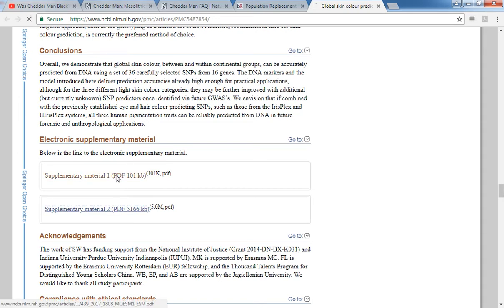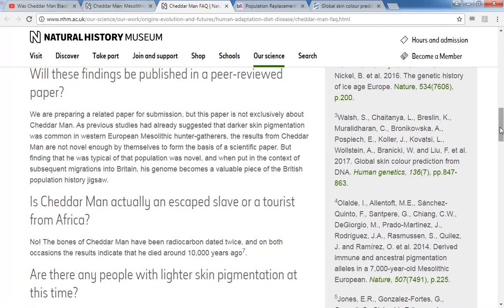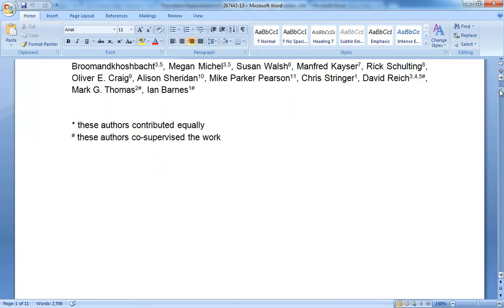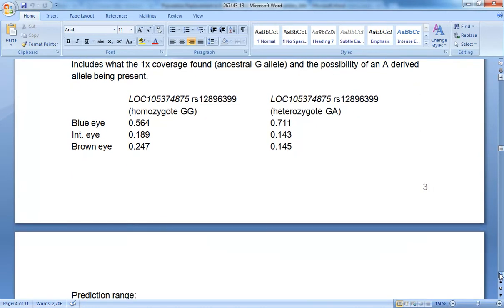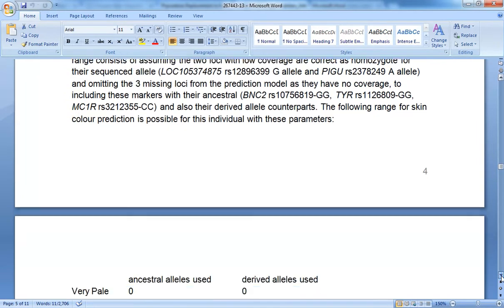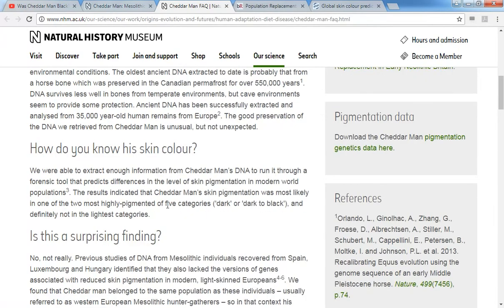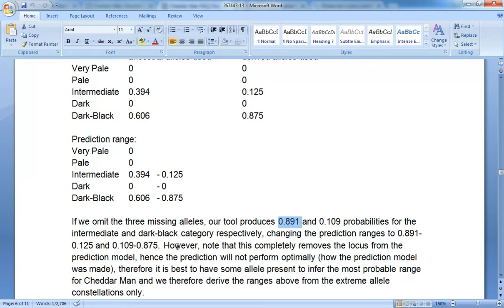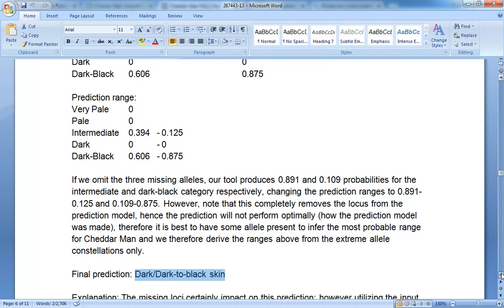Cheddar Man was likely not Black skinned and how the media manipulated Scientific Data. Part-3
In this four part video series I go over the Scientific evidence that shows how the prediction of a black skin pigmentation for Cheddar Man is fraudulent and how the media and some of the scientists have engaged in Scientific Fraud with a political purpose.